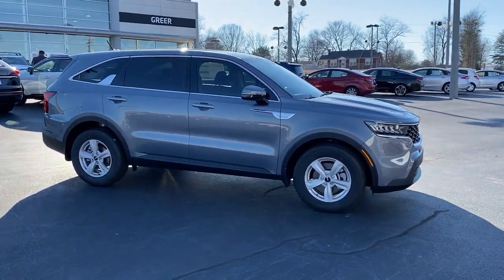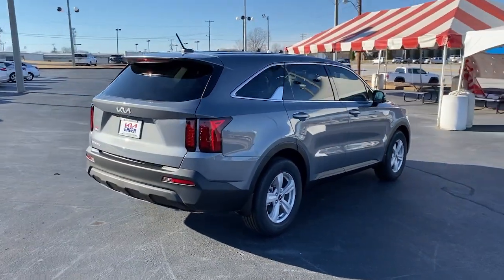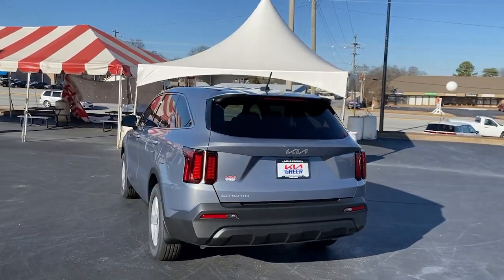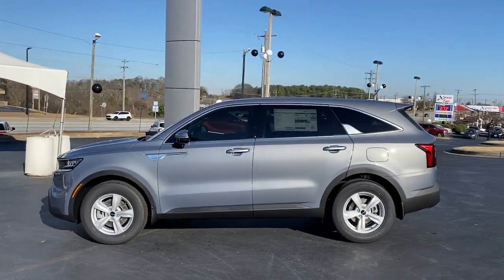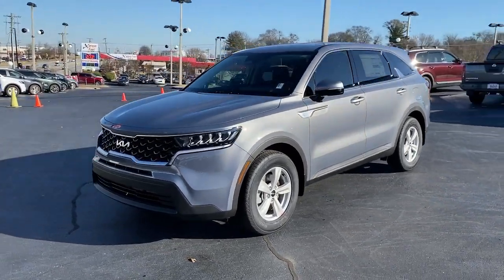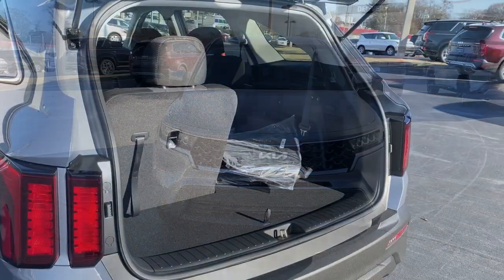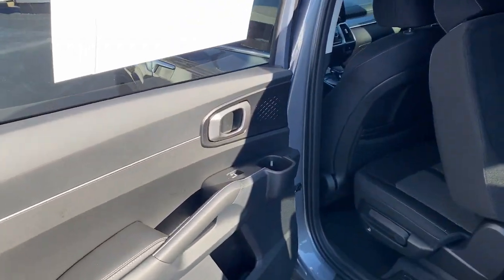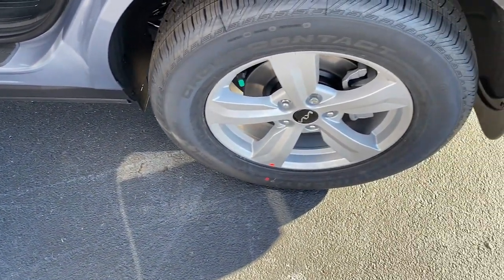2023 Kia Sorento Greer, Spartanburg, Greenville, Gaffney, Easley, SC 55266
Everlasting Silver New 2023 Kia Sorento LX available in Greer, South Carolina at Kia of Greer. Servicing the Spartanburg, Greenville, Gaffney, Easley, SC area.

14345 E. Wade Hampton Blvd